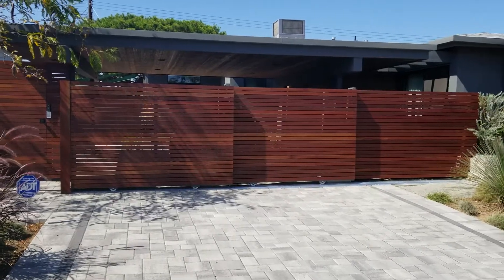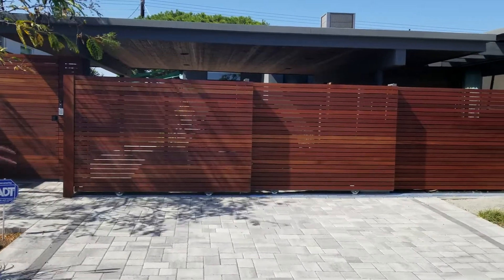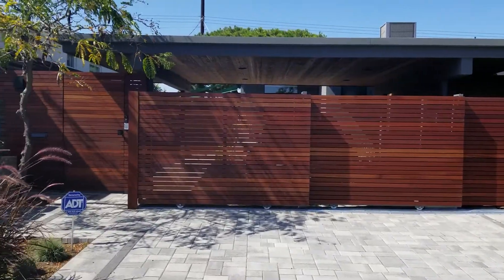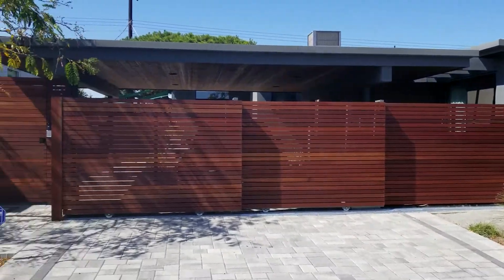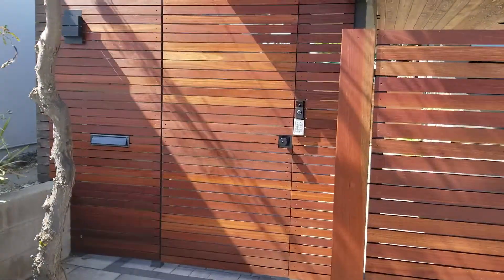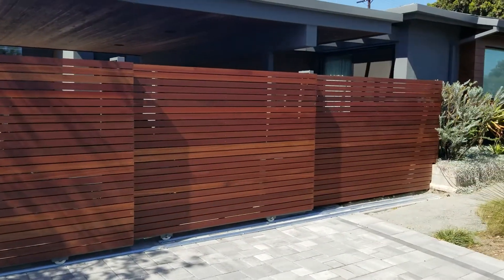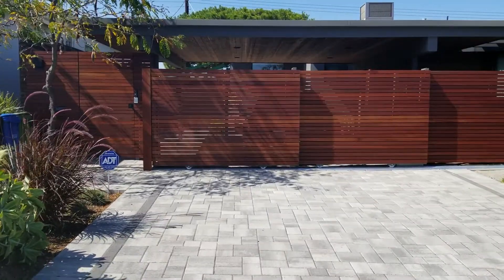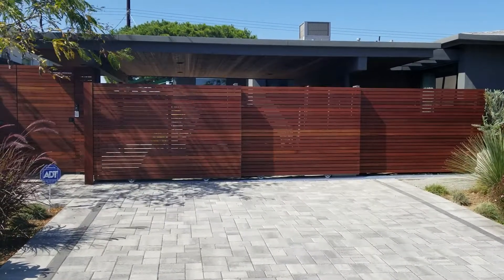✔︎ C. C. Mar Vista(1)